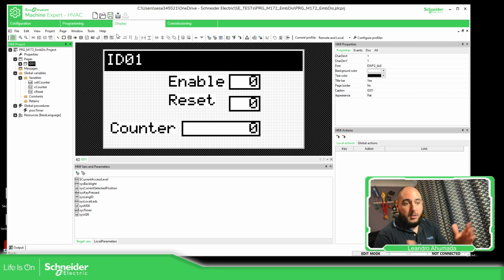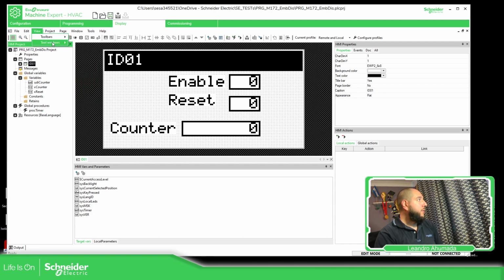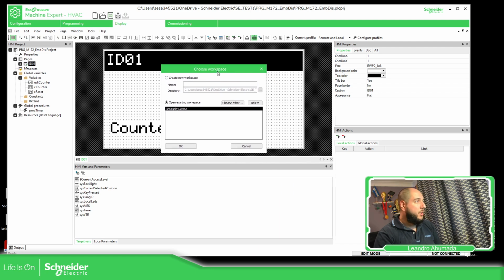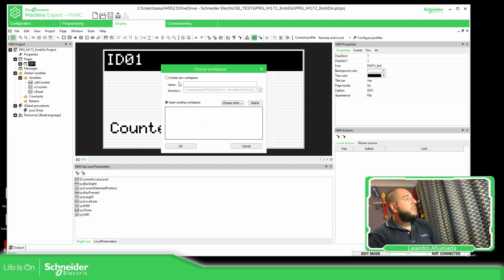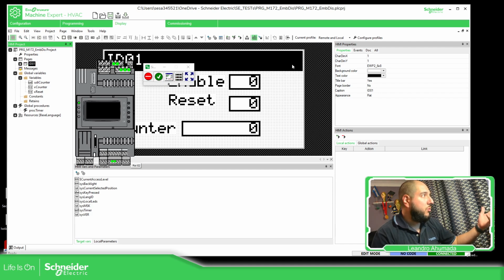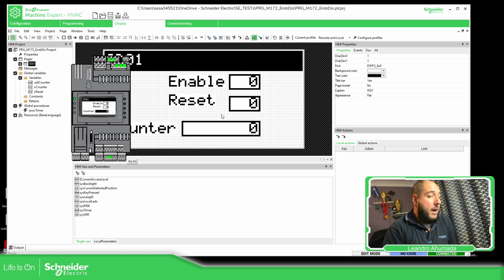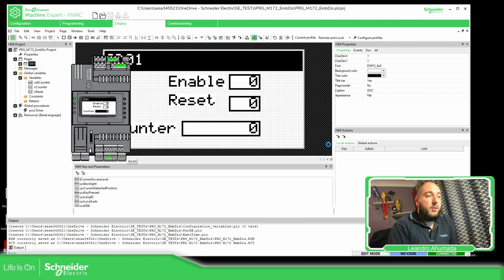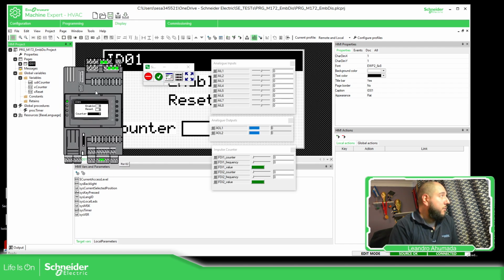Modicon 172 Embedded Display Training - M1.6 Simulation